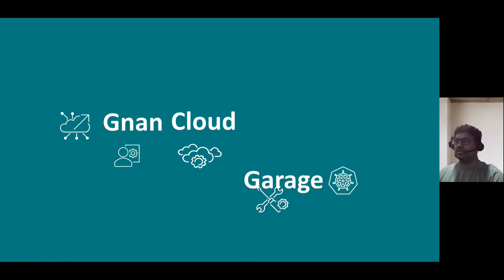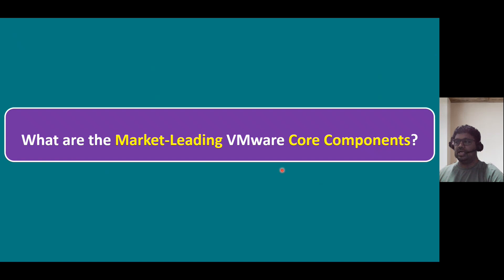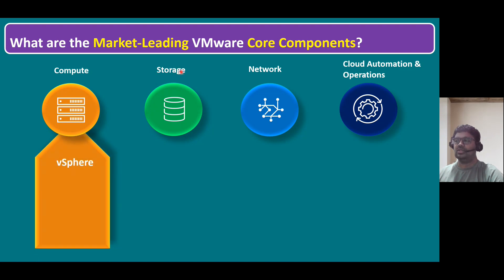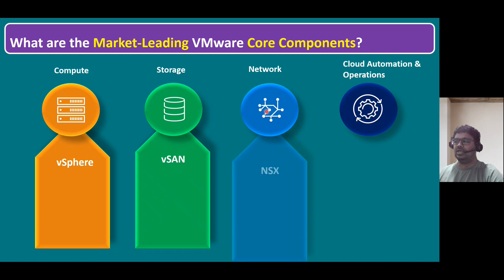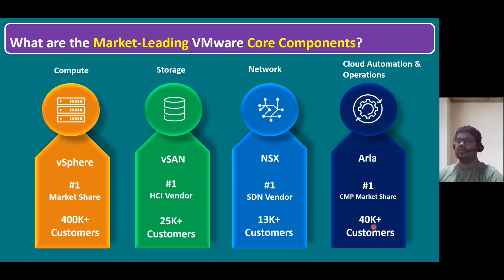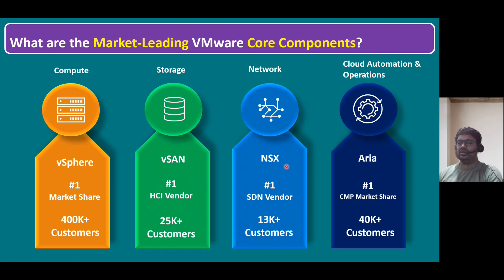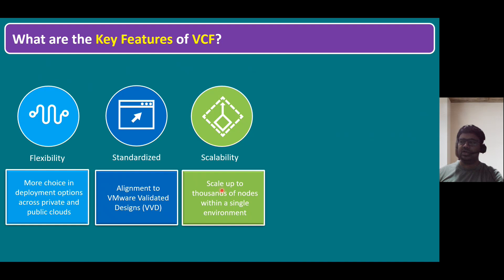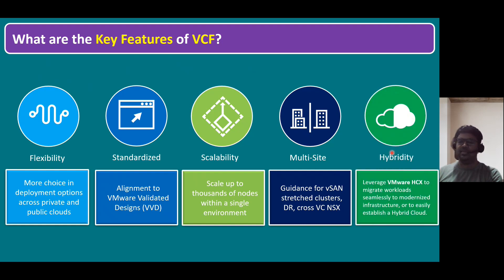What is VMware Cloud Foundation (VCF)? | Key Features & Key Benefits of VCF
Agenda

What are the Market-Leading VMware Core Components?
What is VMware Cloud Foundation (VCF)?
What are the Key Features of VCF?
What are the Key Benefits of VCF?